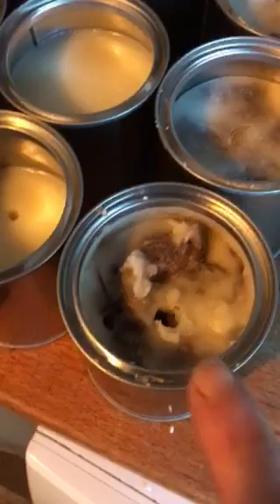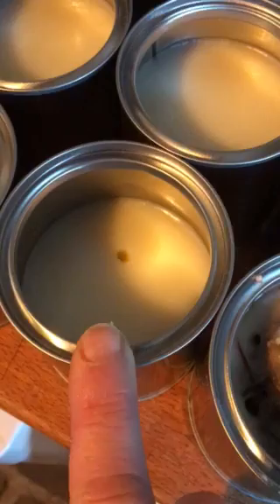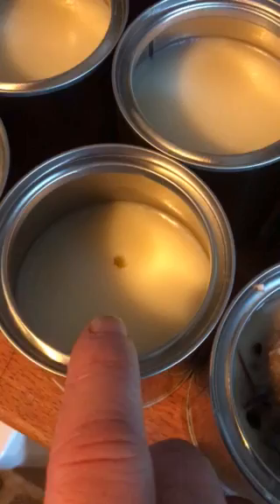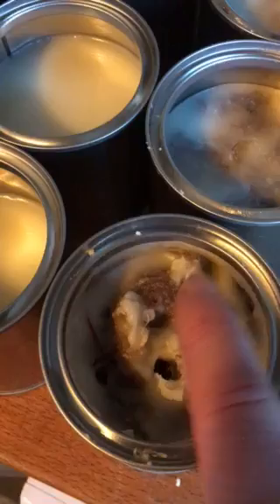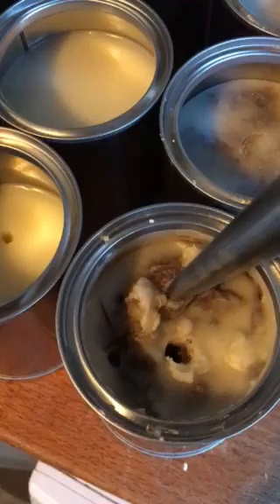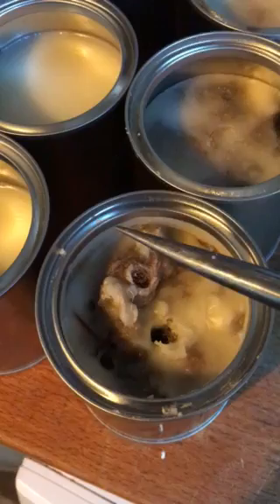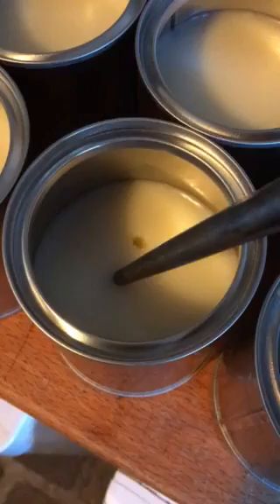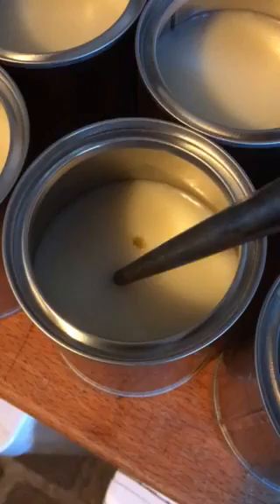How to use tallow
Quick instructions on using tallow to lubricate a bodkin and the difference between our vegetarian and vegan tallow. Demonstrated by basket weaver Rachel Hutton